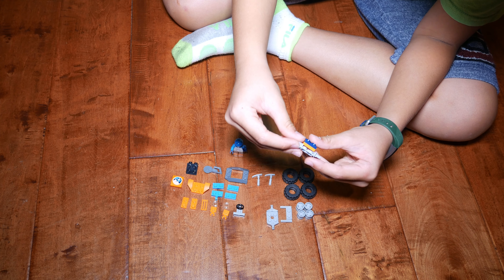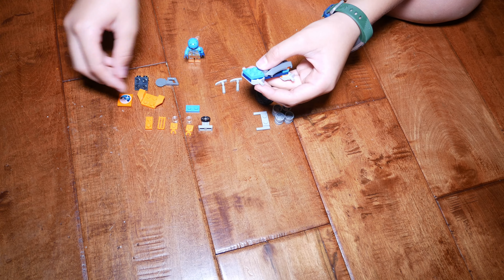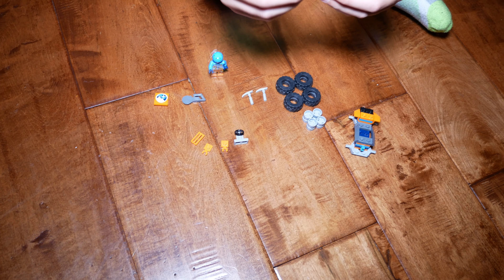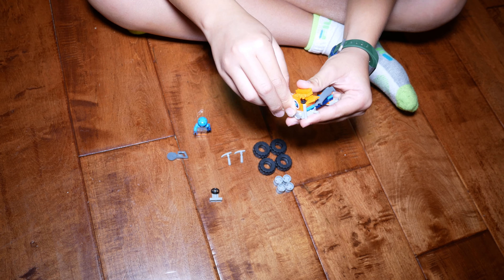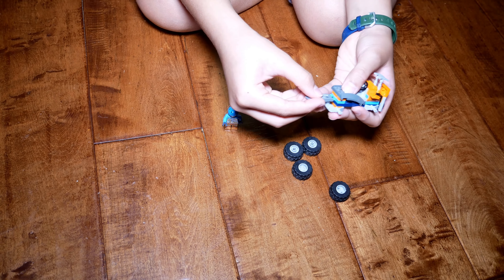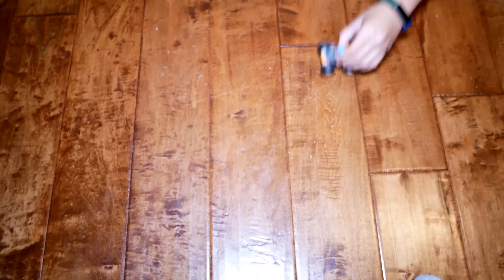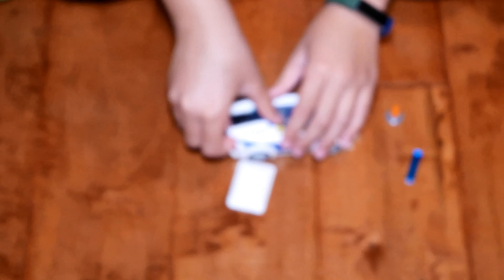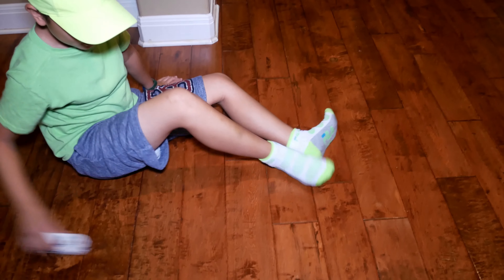Alternative Builds for LEGO 60193 ATV and 60239 Police Car (4K)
I did an alternate build for the LEGO 60193 Artic ATV & the 60239 Police Car just for fun.  It's more like modding instead of a MOC.   It was a lot of fun doing this!